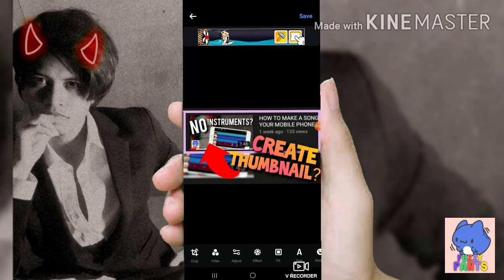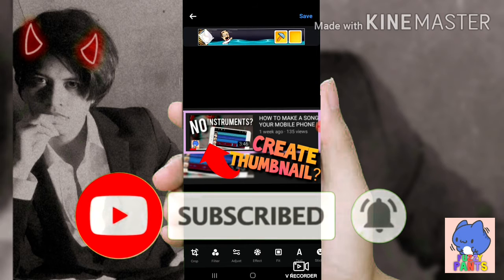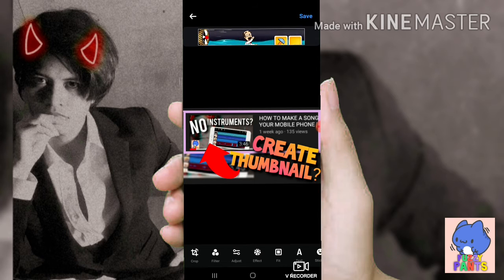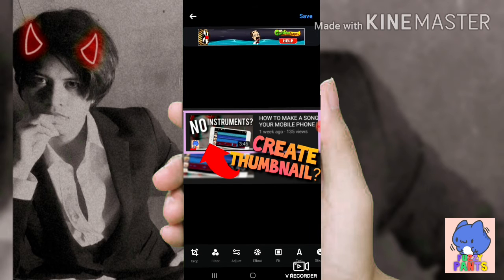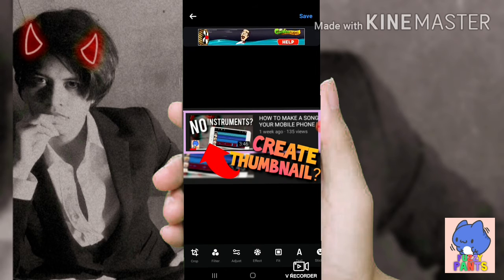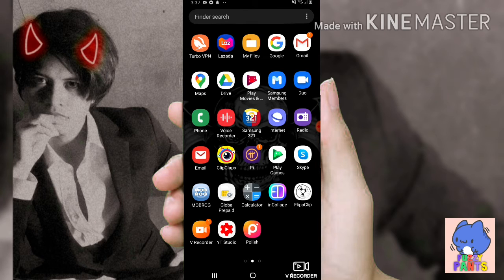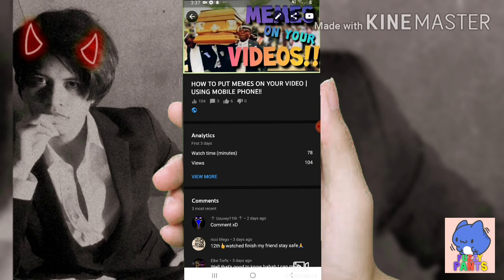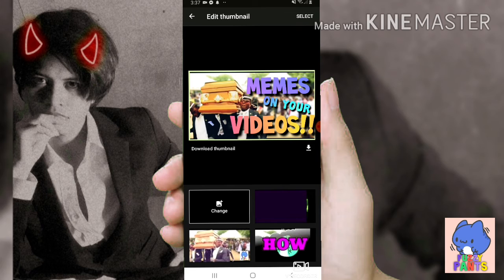ADD THUMBNAIL ON YOUR YOUTUBE VIDEOS | USING A MOBILE PHONE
We can always help each other by sharing our knowledge specially to us new youtuber.
Good day!!